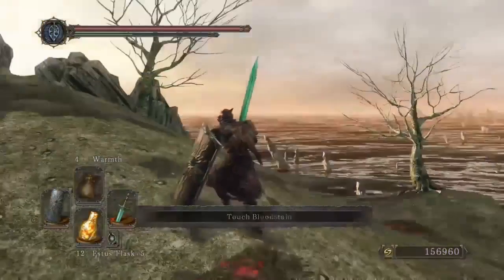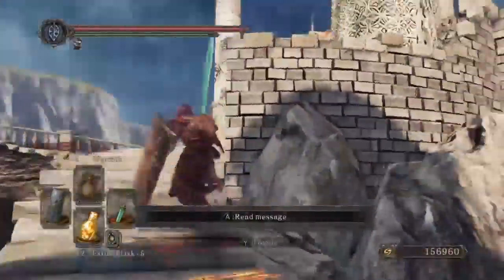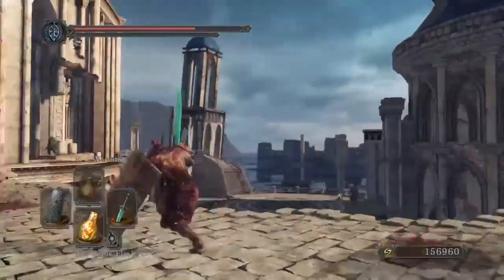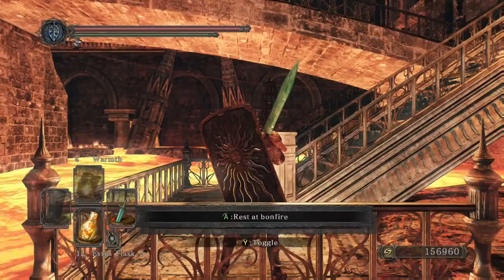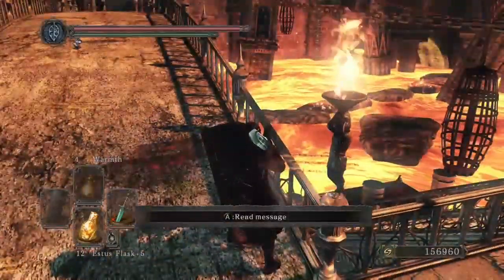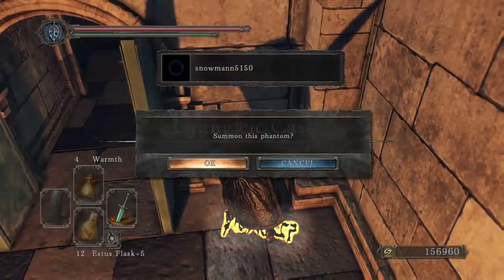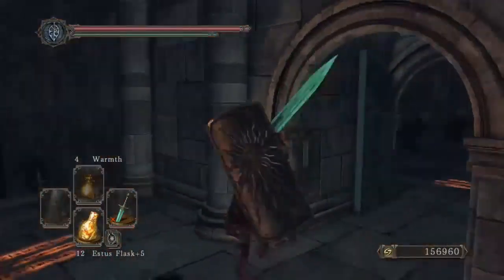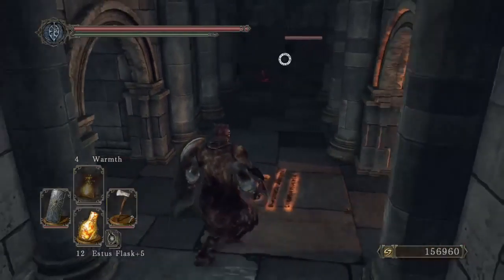TOP 5 AREAS IN DARK SOULS 2